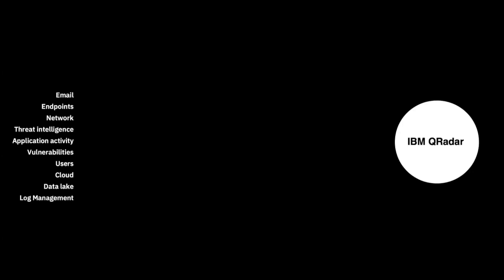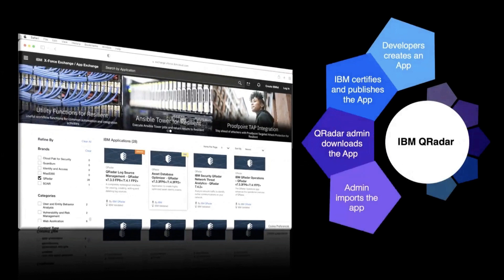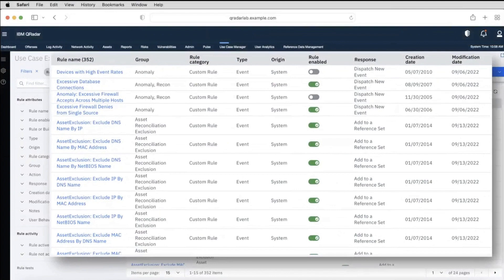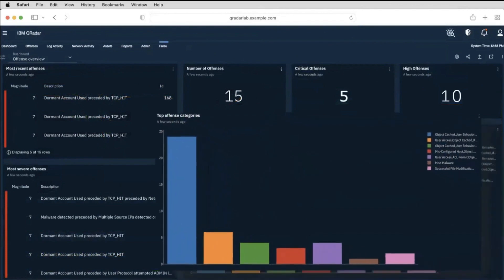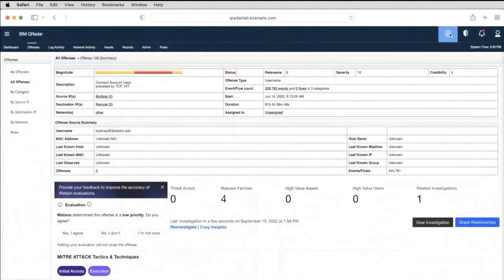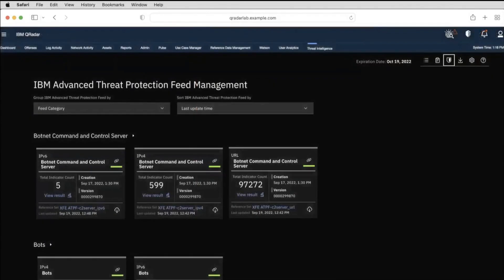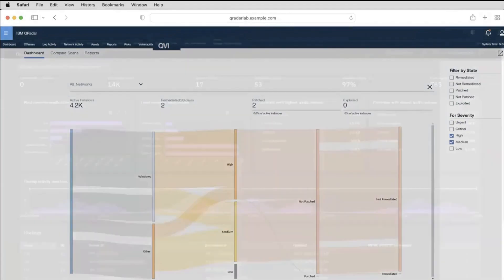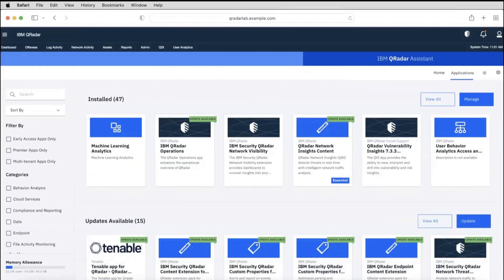QRadar: Introduction to QRadar applications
IBM QRadar provides broad spectrum of apps that you can leverage to strengthen the security of your environment. In this video, Praphulla provides a quick overview of our most popular apps so you can decide which ones can help you meet your security needs.

Table of Contents:
00:00 - Introduction
00:06 - Out-of-box IBM QRadar Capabilities
00:37 - IBM QRadar Apps
01:11 - IBM QRadar Log Source Management App
01:34 - IBM QRadar Use Case Manager App
02:08 - IBM QRadar Pulse App
02:46 - IBM QRadar User Behavior Analytics App
03:20 - IBM QRadar Advisor with Watson App
03:50 - IBM QRadar Threat Intelligence App
04:21 - IBM QRadar Deployment Intelligence App
04:46 - IBM QRadar Vulnerability Insights App
05:00 - IBM QRadar Network Threat Analytics App
05:20 - IBM QRadar Assistant App

IBM # QRadar